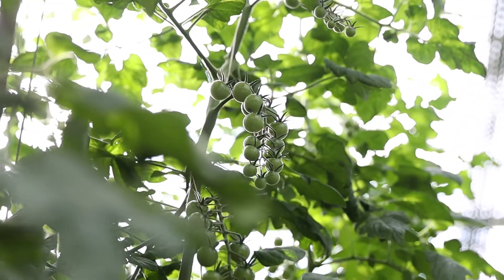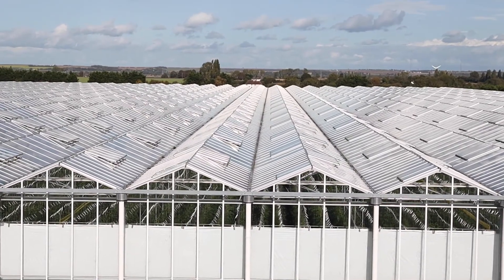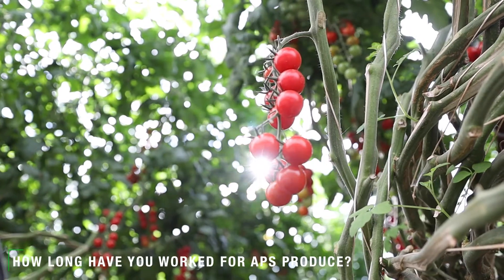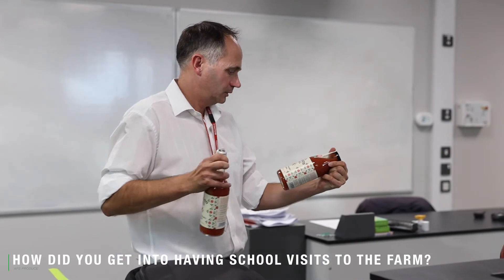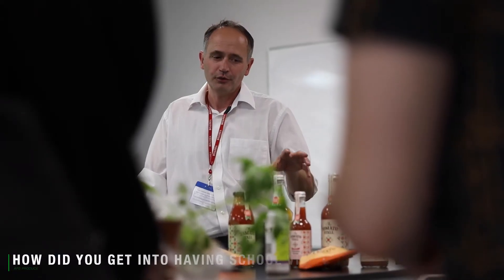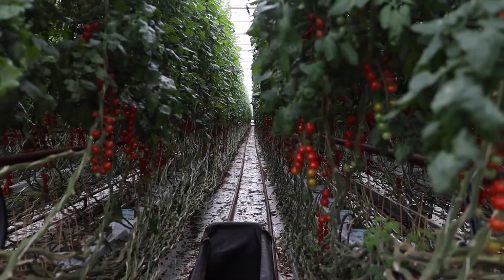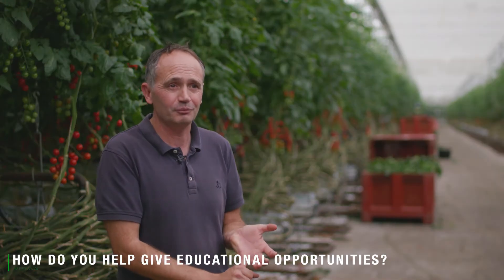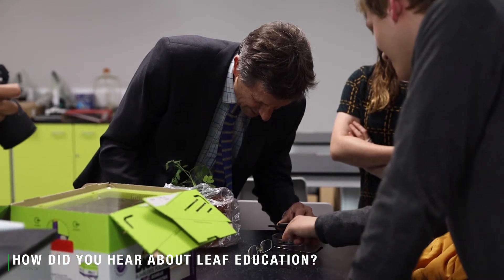Overall winner Bayer Leaf Education Awards: APS Produce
APS Produce, a high tech tomato growing business near Dover in Kent won the overall 2019 Bayer / Leaf Education Awards and the Innovative Learning Award. In this video Chris Baldwin, the firm's Operations Director explains more about the farming business, how they work with schools to bring the curriculum to life, particularly around STEM subjects and what it means to the business to help children and students in their day-to-day working lives.